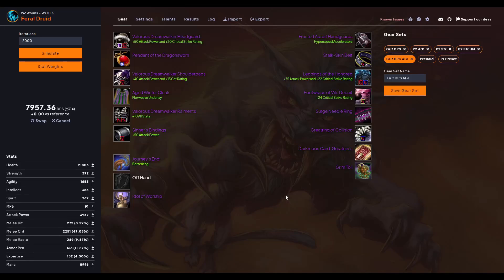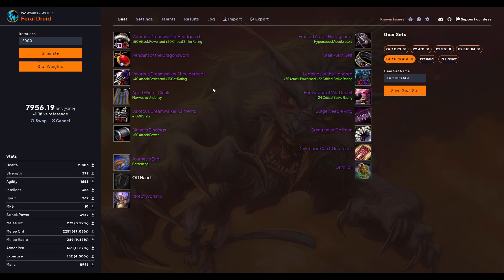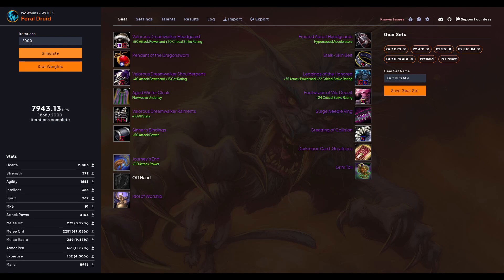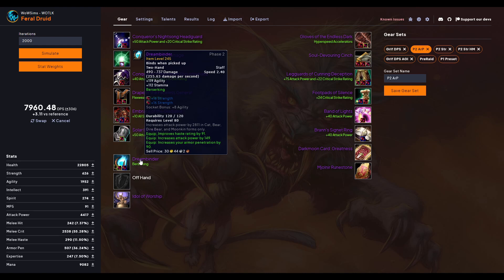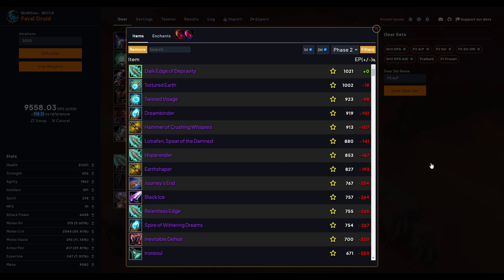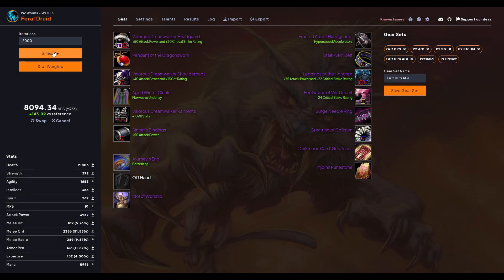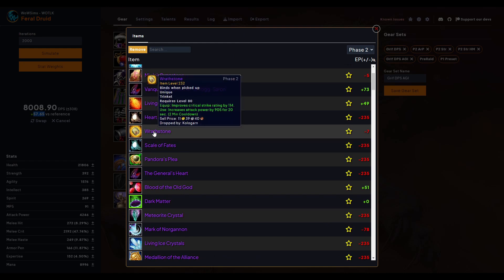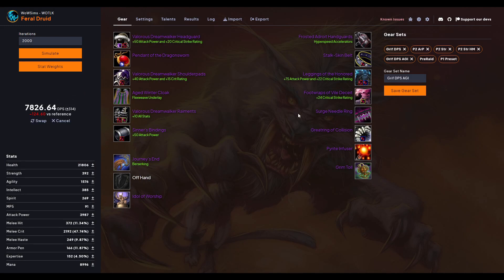How to Sim your own gearsets in Wowsims - WoW Classic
test out your gear upgrades and build your own bis lists

My Gaming Gear:
Naga Trinity Gaming Mouse
Foot Pedals